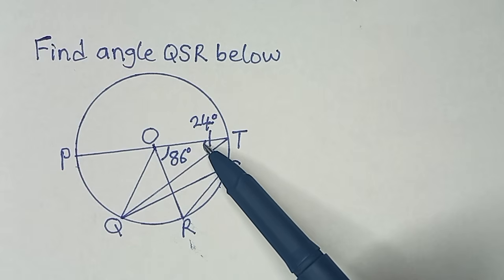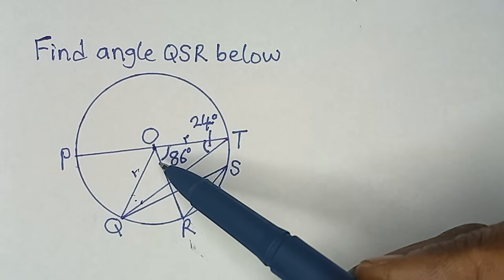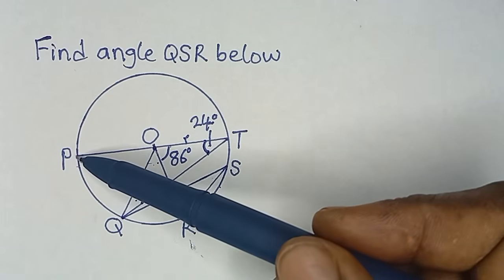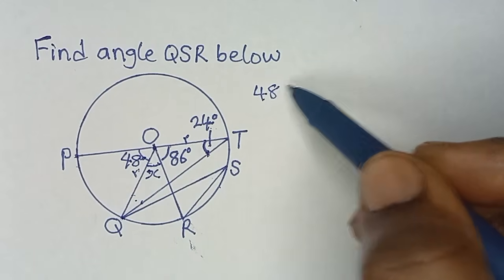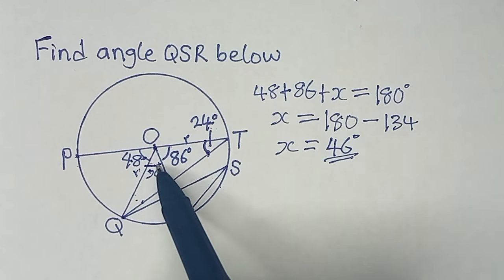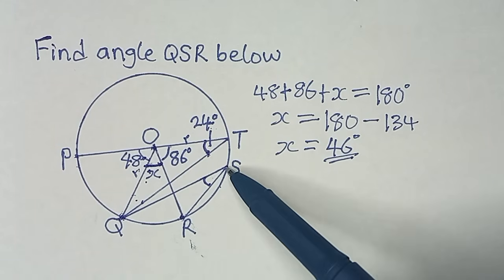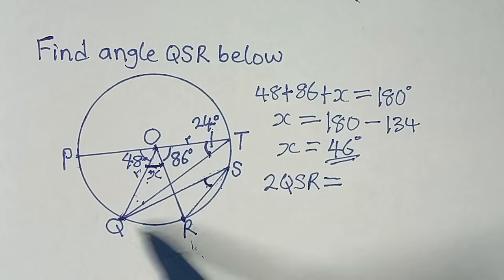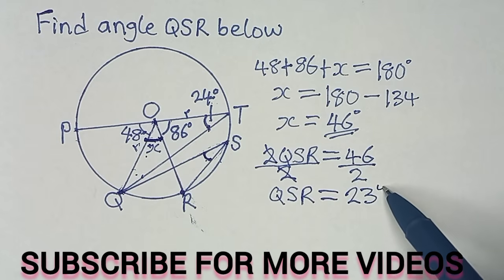Master This Circle Geometry with Ease || Nice Visual Tutorial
How to Find Angle QSR | Circle Geometry & Circle Theorems Step-by-Step

​Master circle geometry with this step-by-step tutorial! In this video, I break down how to solve for angle QSR using fundamental circle theorems and angle rules.

​Whether you are preparing for high school exams, GCSE, WAEC, SAT, or just brushing up on your math skills, this video walks you through the exact geometric properties needed to solve angle problems involving the center of a circle, subtended arcs, and inscribed angles.

​What You’ll Learn in This Video:

​Identifying Key Angles: How to analyze the given angles angle ROT = 86⁰ in a circle centered at O.

​Core Circle Theorems: Applying the rule that the angle subtended by an arc at the center is twice the angle subtended by it at any point on the circumference.

​Logical Visual Solution: A clear, line-by-line breakdown to find angle QSR accurately and quickly.

📖 Recommended Textbook: This is the circle geometry book I use. Grab it on Amazon for extra practice problems and solutions

🧮 The Casio Scientific Calculator I Use & Recommend